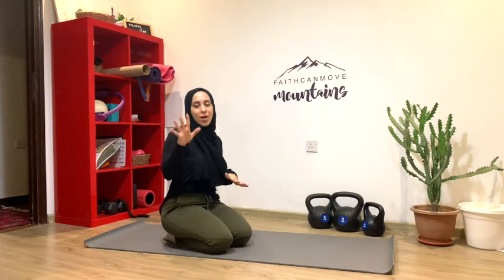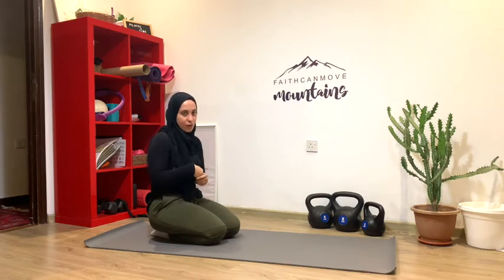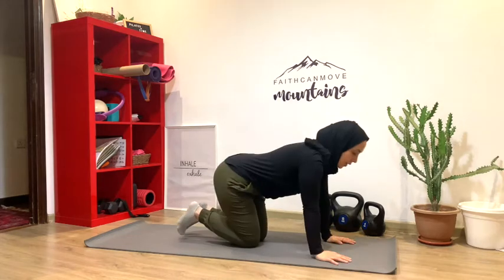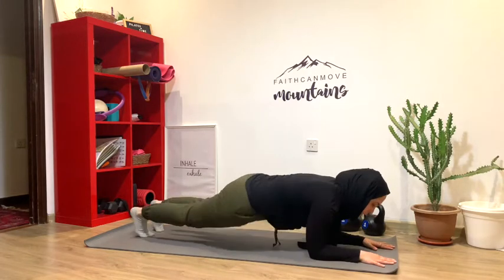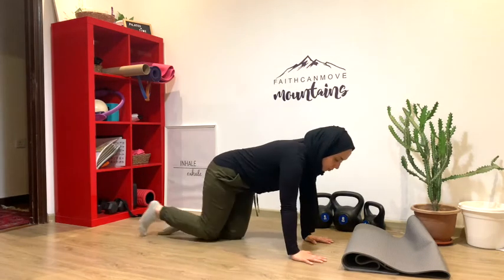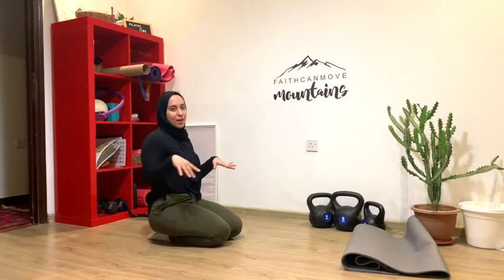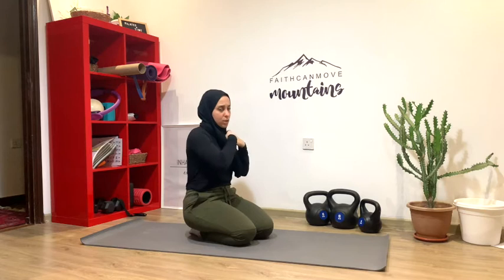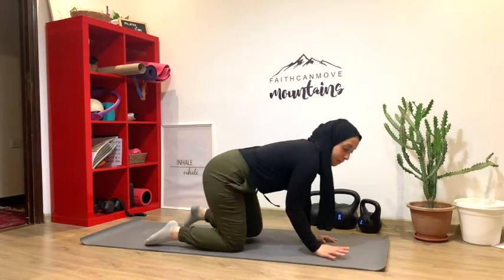How To Do a Headstand For Beginners | Core Drills For Headstands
If you have been afraid to practice off a wall or if you have been afraid to practice at all, this video is for you.
We go through core drills to help strengthen your core and your shoulders to be able to get into an inversion or headstand. And then we move on to practicing coming up into a headstand and practice staying in that inversion while learning to balance with each step.

learn to go upside down and take the fear out of it.

Follow m e on instagram for more content : @fitlatesbyshames